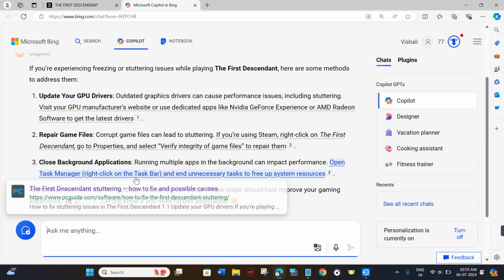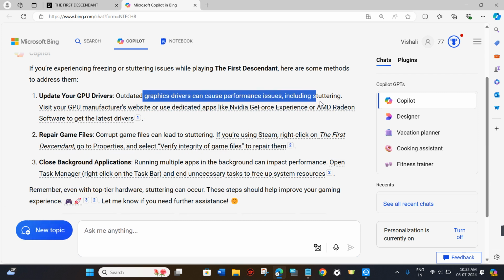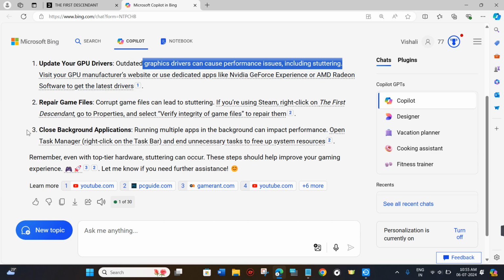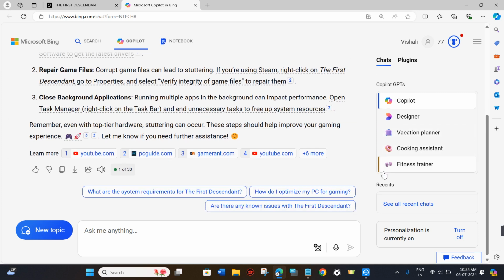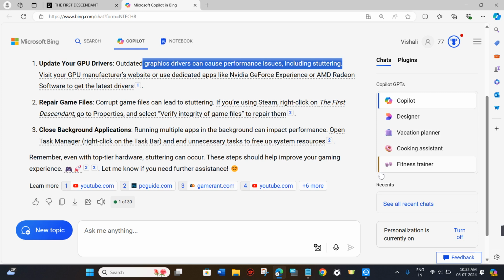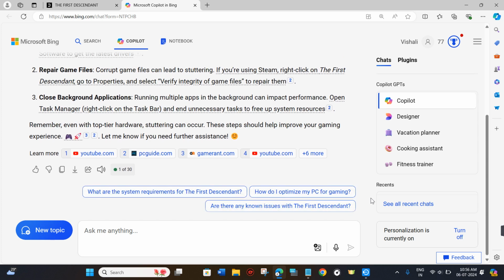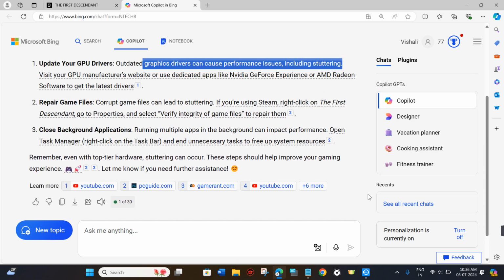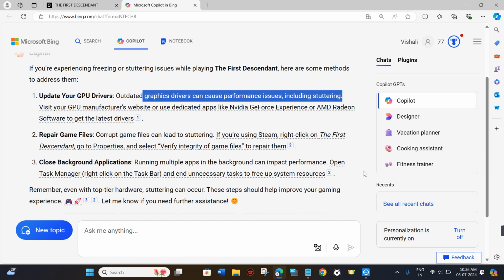How To Fix The First Descendant Freezing Or Stuttering On Pc | Fix The First Descendant Low Fps Drop